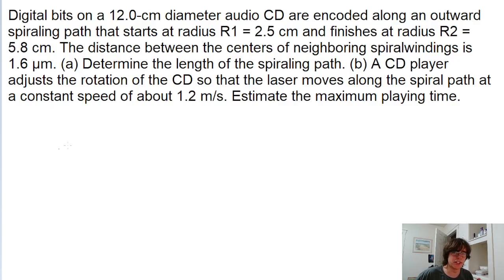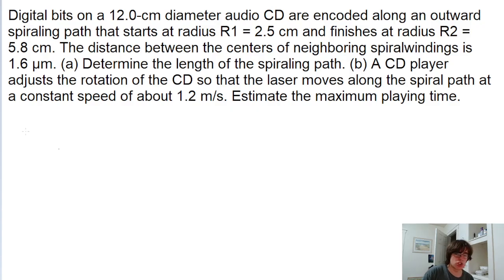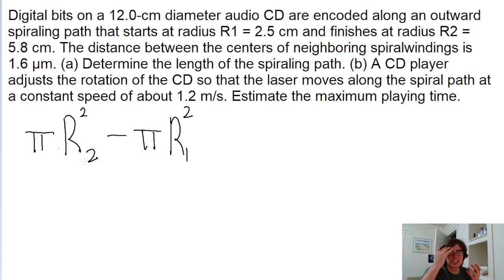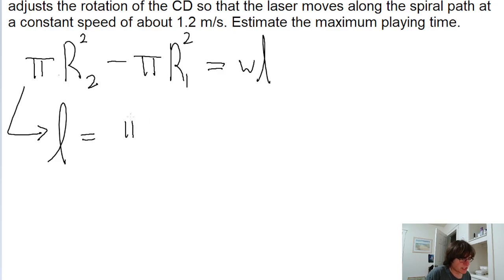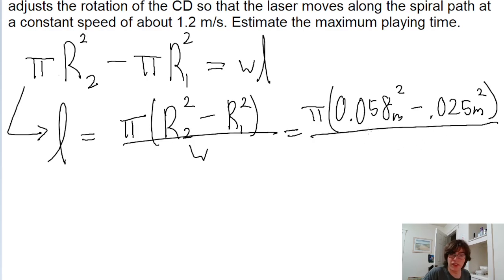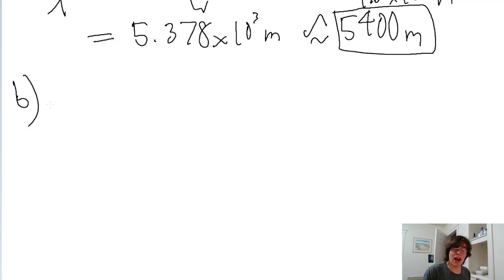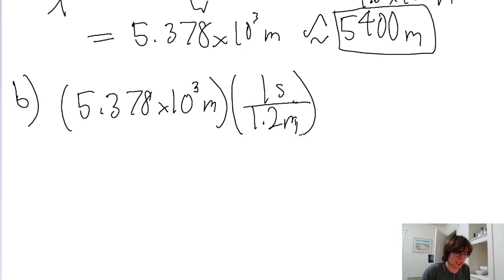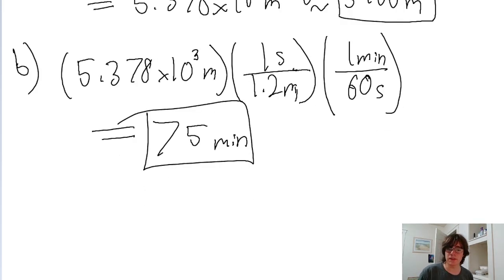Digital bits on a 12.0-cm diameter audio CD are encoded along an outward spiraling path that starts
Digital bits on a 12.0-cm diameter audio CD are encoded along an outward spiraling path that starts at radius R1 = 2.5 cm and finishes at radius R2 = 5.8 cm. The distance between the centers of neighboring spiralwindings is 1.6 μm (= 1.6 x 10^-6 m). (a) Determine the total length of the spiraling path. [Hint: Imagine “unwinding” the spiral into a straight path of width 1.6 μm and note that the original spiral and the straight path both occupy the same area.] (b) To read information, a CD player adjusts the rotation of the CD so that the player’s readout laser moves along the spiral path at a constant speed of about 1.2 m/s. Estimate the maximum playing time of such a CD.